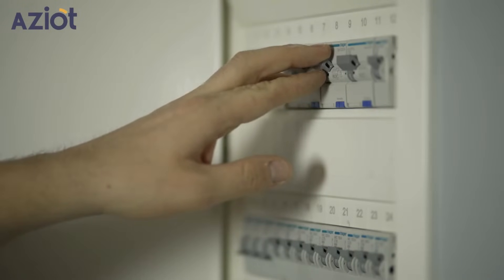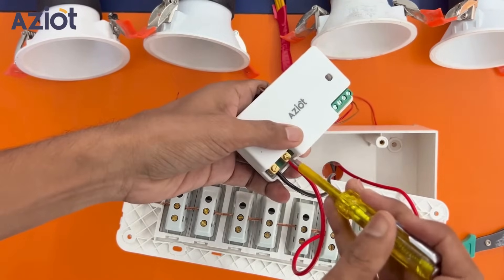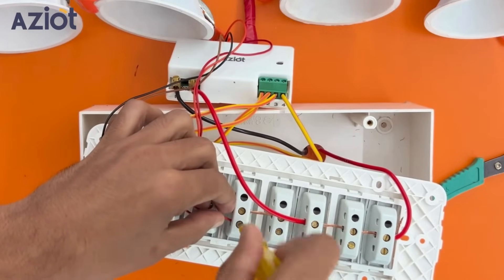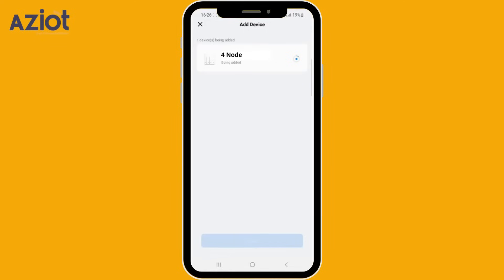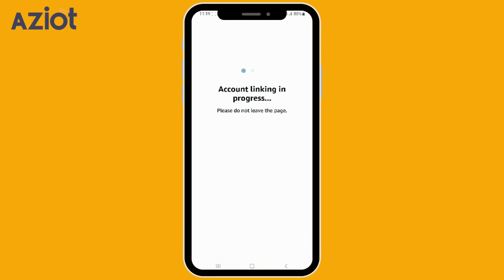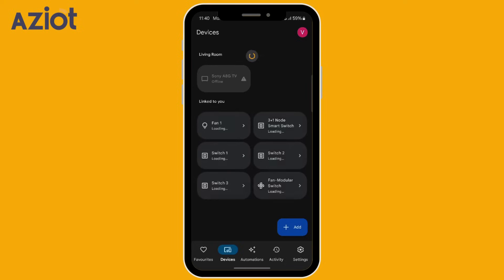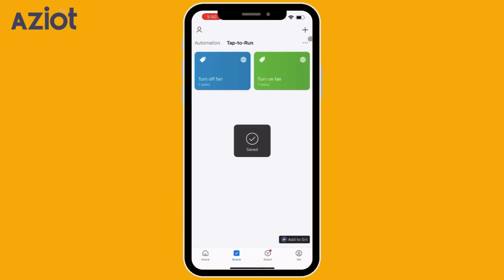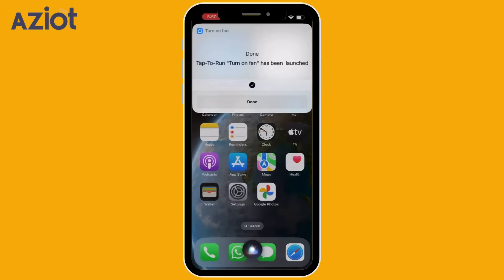Aziot 4 Node Smart Retrofit Switch Installation | 4 Node Retrofit Wifi Switch installation Guide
Complete Guide For Aziot 4 Node Retrofit Smart Wifi Switch Installation | Learn to Install Retrofit Wifi Switch | DIY Home Automation For Your Home

Includes
1) Complete step by step guide for Aziot 4 Node Retrofit Smart Wifi Switch Installation
2) Smart switch installation with neutral and other wires connection guide
3) Home Automation device control through Mobile App, Alexa, Google Assistant and Siri Shortcuts
4) Specifications to be followed

View on Amazon
4 Touch
2 Touch
1 Touch
Fan Touch

click amazon link to view our products on Amazon